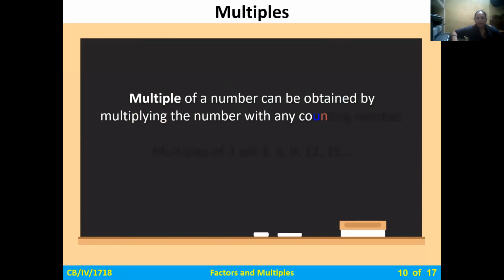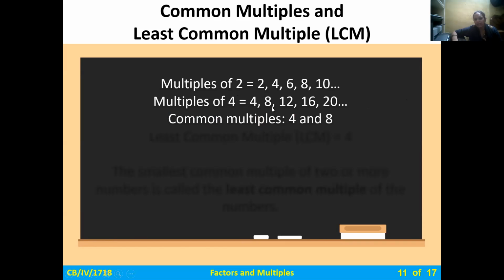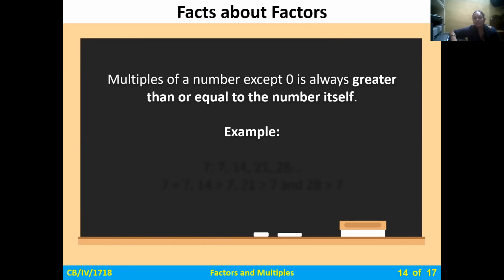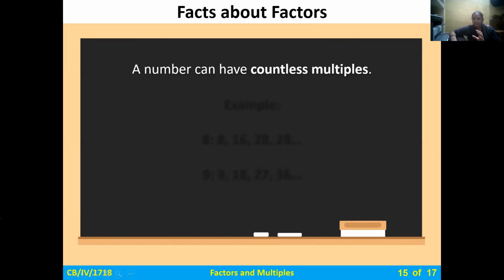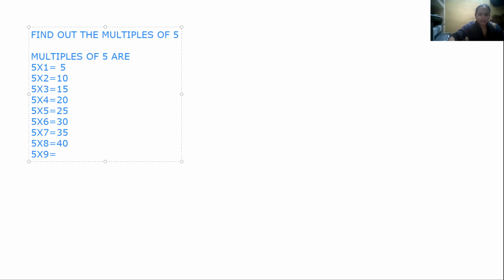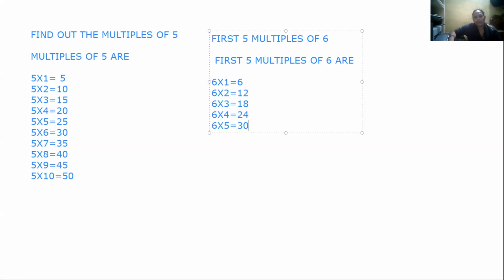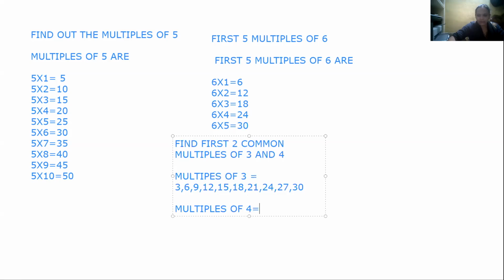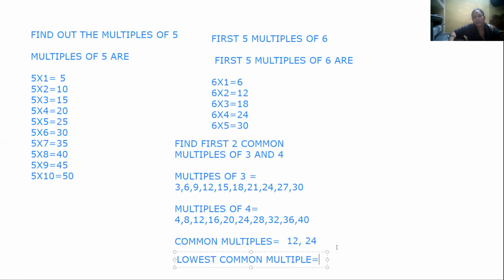Grade iv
Multiples